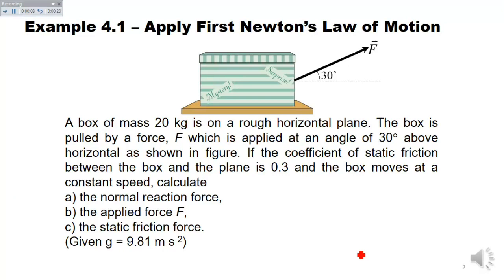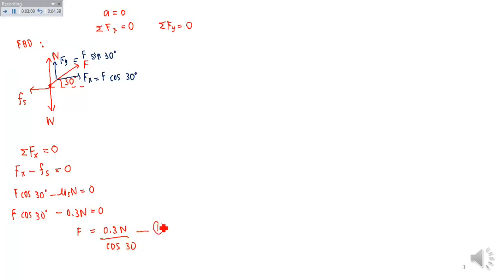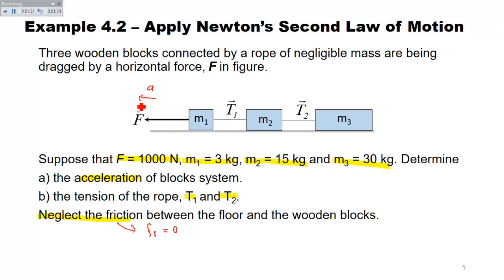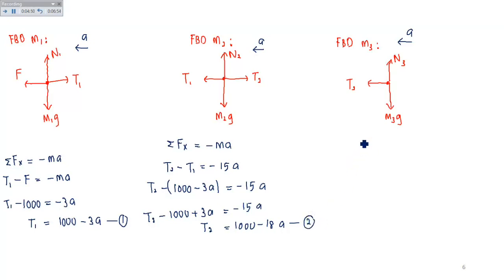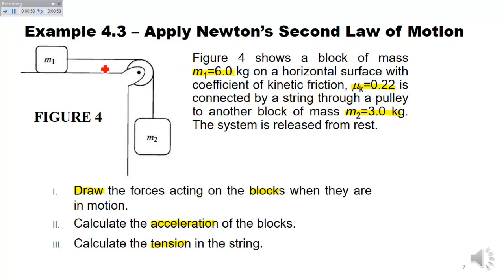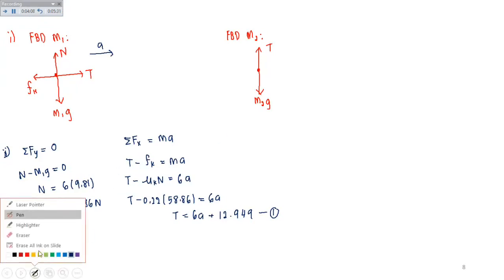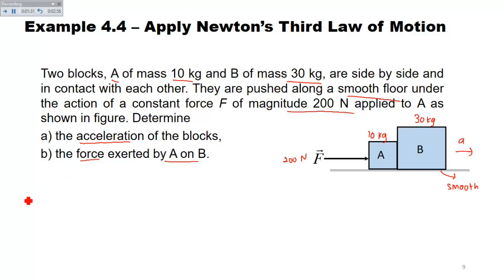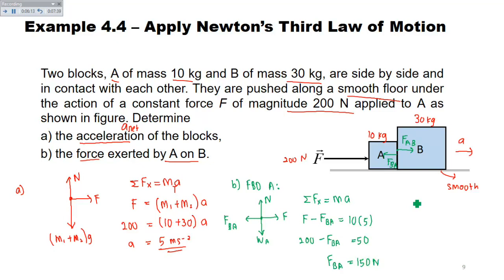2221 SP015 Example Ch04 (S)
Remember to click the following timecodes in the description box to watch the solution process, respectively.
Timecodes:
0:00 Title Card
0:14 Example 4.1: Apply Newton’s First Law of Motion
7:43 Example 4.2: Apply Newton’s Second Law of Motion
17:10 Example 4.3: Apply Newton’s Second Law of Motion
25:30 Example 4.2: Apply Newton’s Third Law of Motion